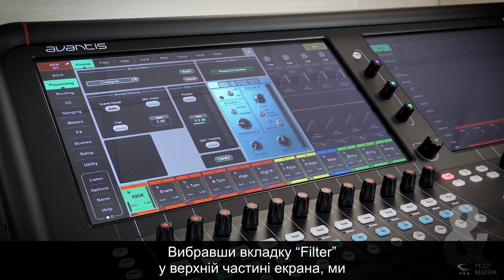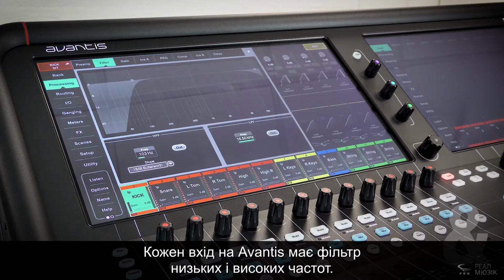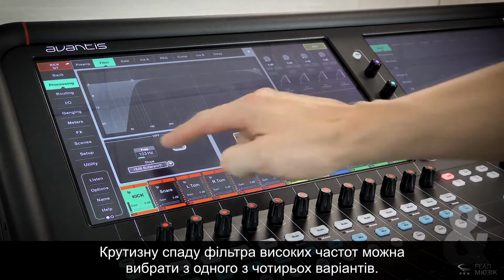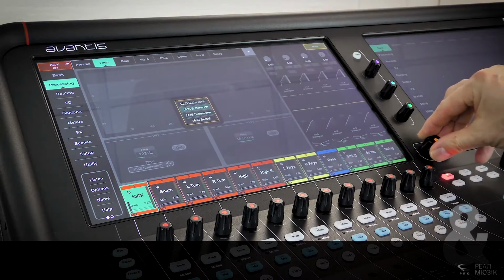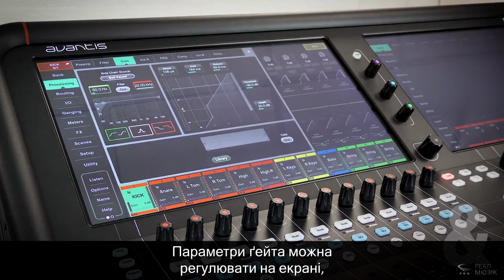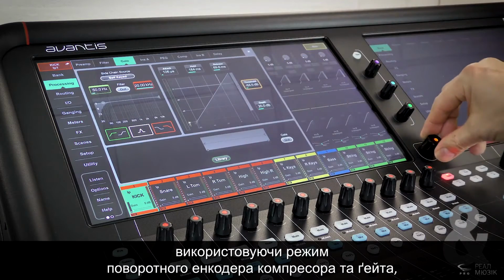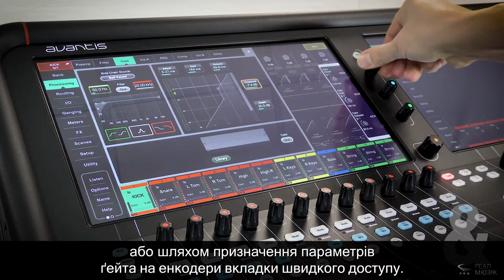Основи роботи на Avantis – Обробка вхідних каналів (Input Processing)